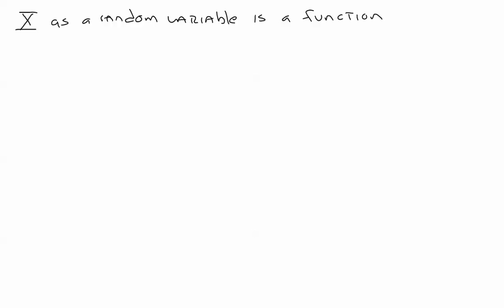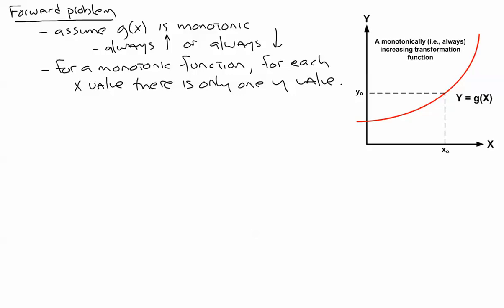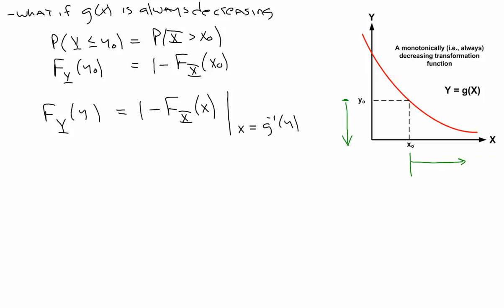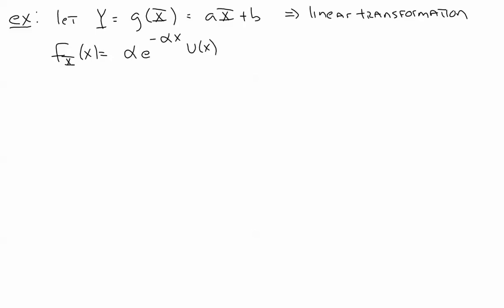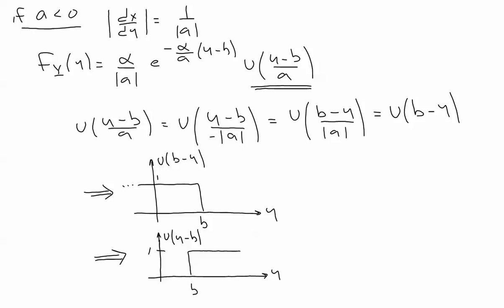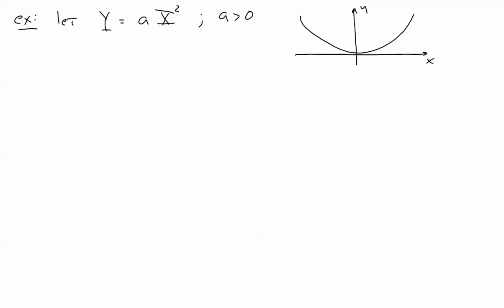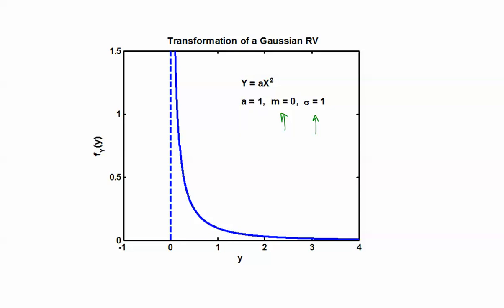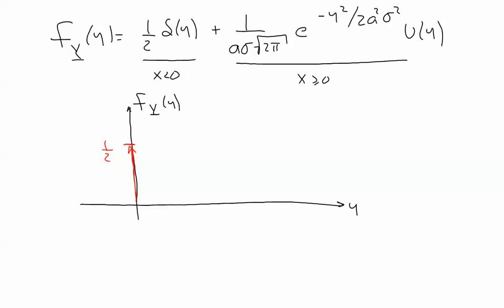ECE-340: L14 - Transformation of Random Variables (Part 1) (00:59:52)